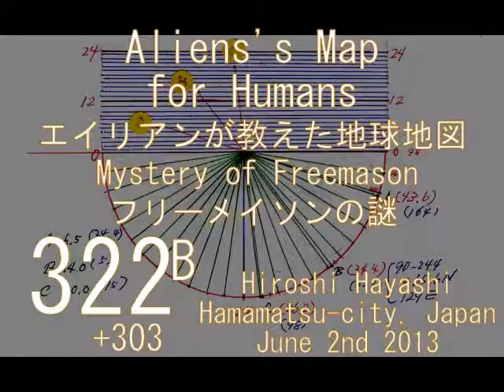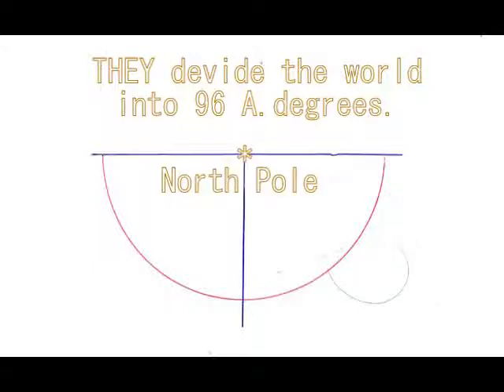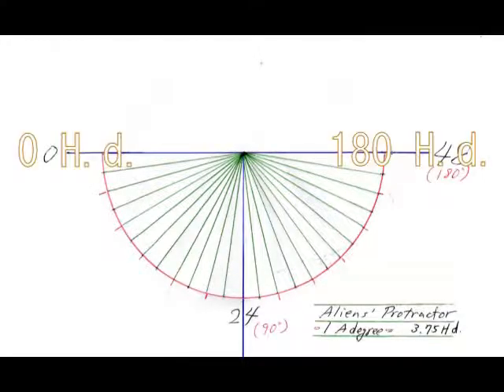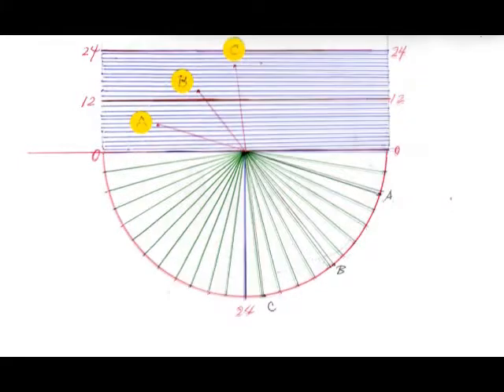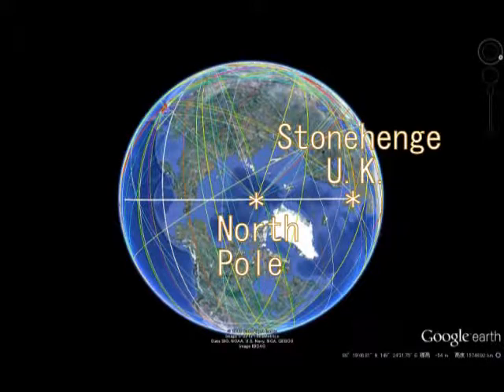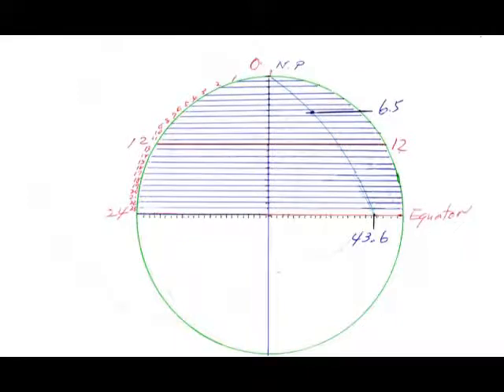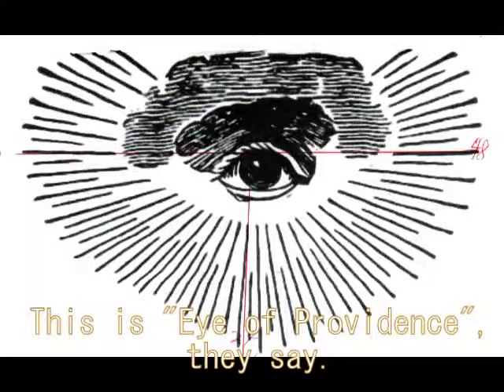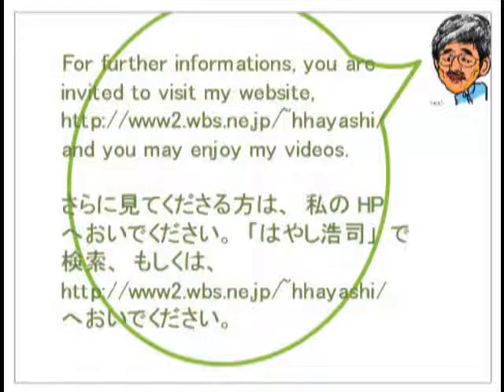322only エイリアンが教えた地図帳（Mystery of Aliens' Map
３２２　エイリアンが教えた地図帳

 A Map, Aliens taught us, humans

This is a story about a very strange map.
たいへん奇妙な地図の話です。

はやし浩司
Hiroshi Hayashi

Hune 2nd 2013